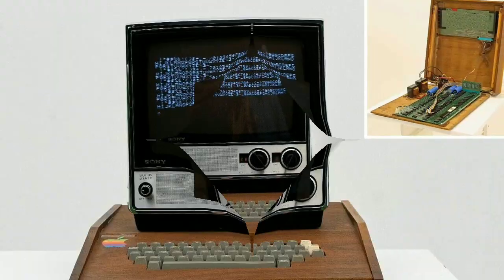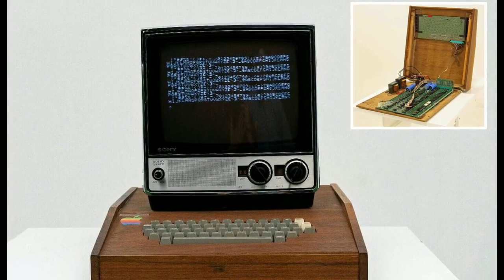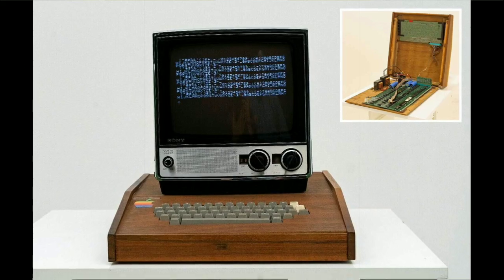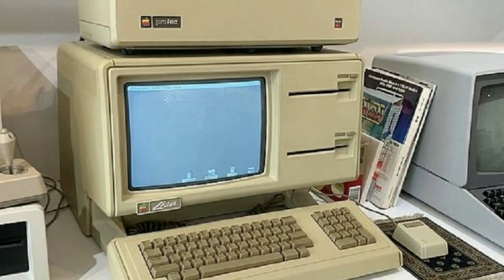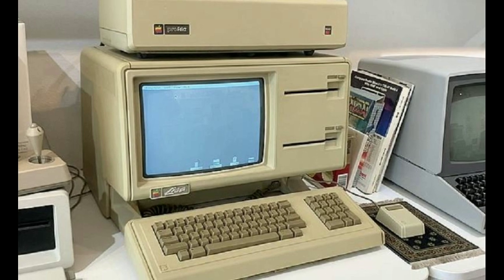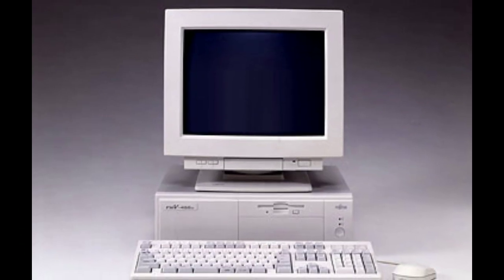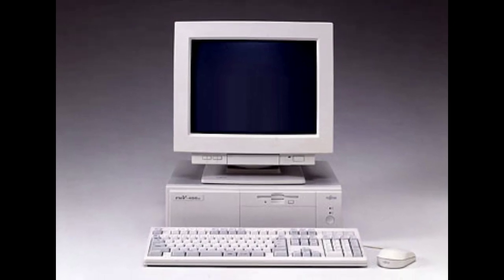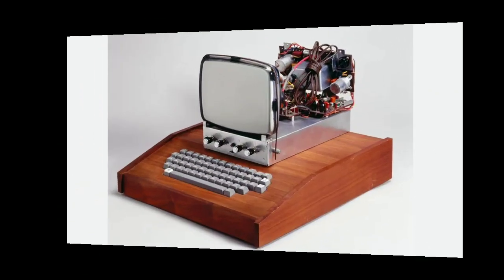history of computer! first computer ! computers history